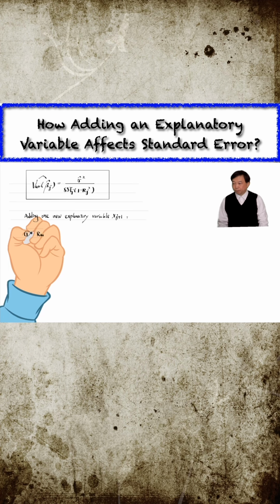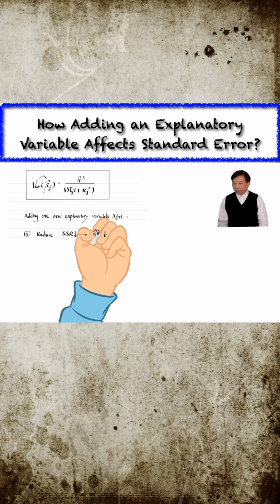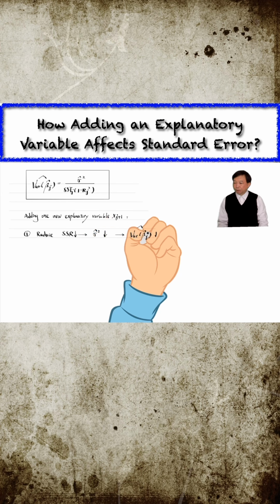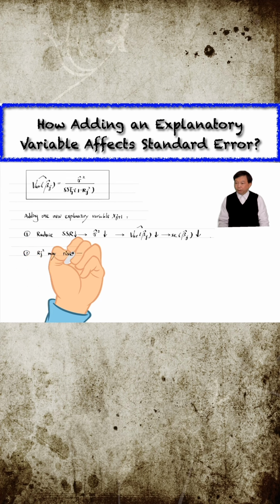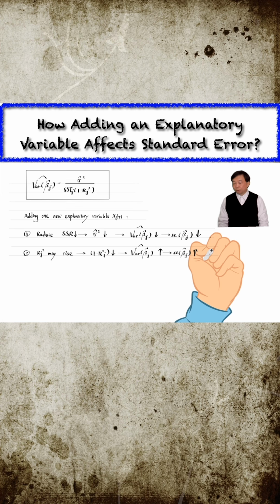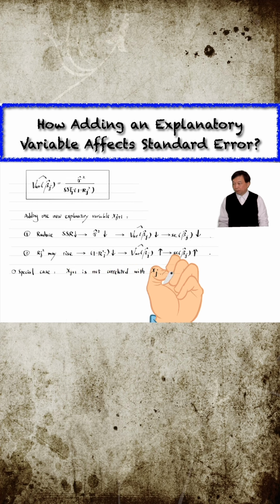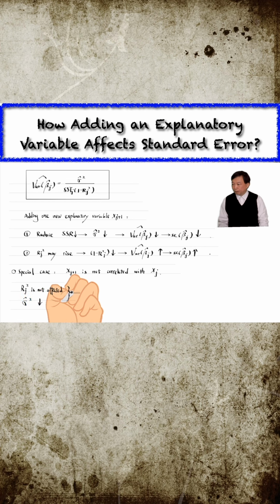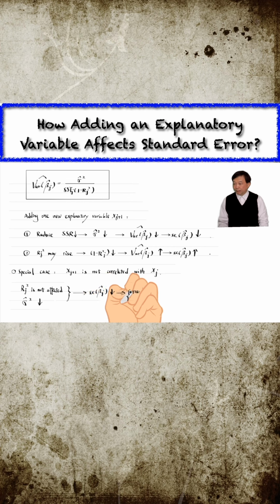StandardError AddingVariable Econometrics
How Adding an Explanatory Variable Affects Standard Error?